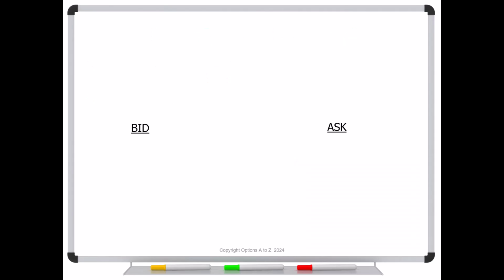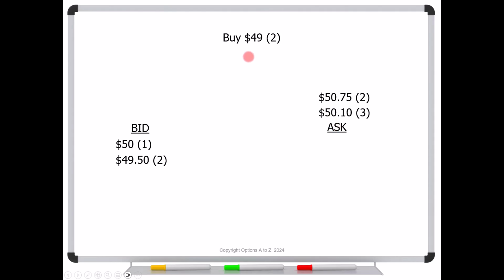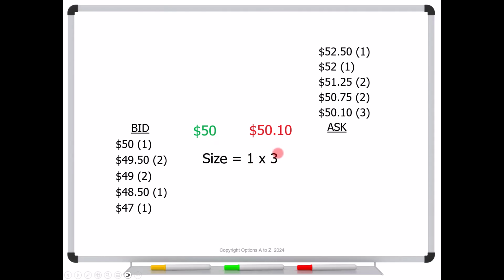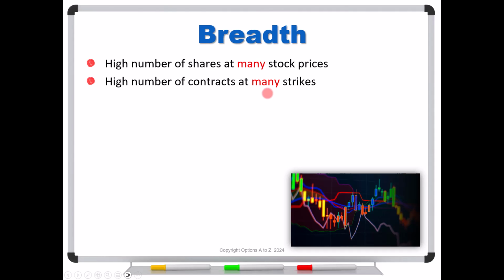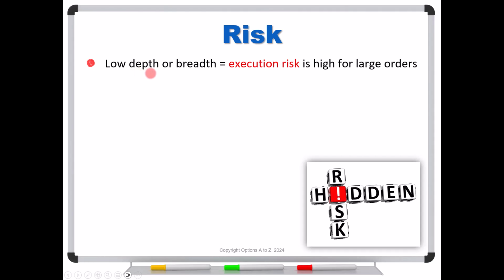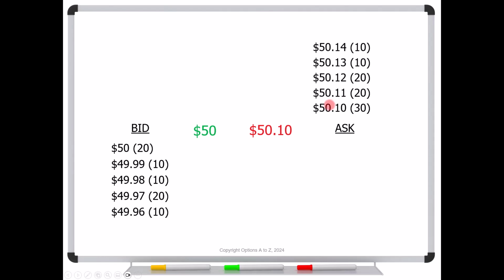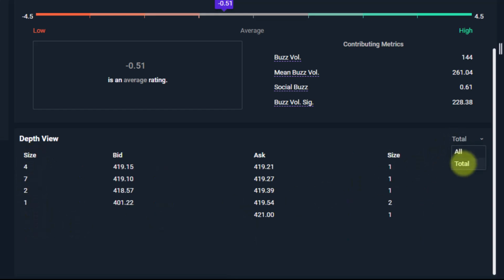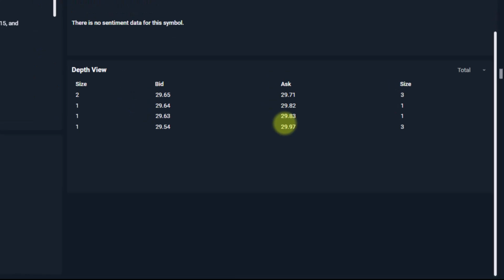What Is Depth vs. Breadth?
In the past two videos, I've been covering topics that affect the bid-ask spread. Two more to add to the list are depth and breadth. What are they, and  how can they be a risk?